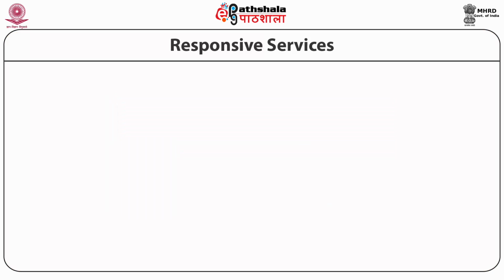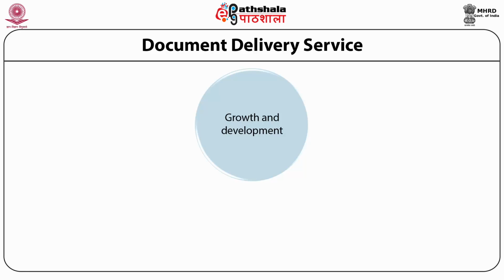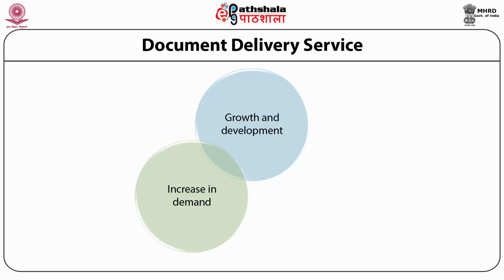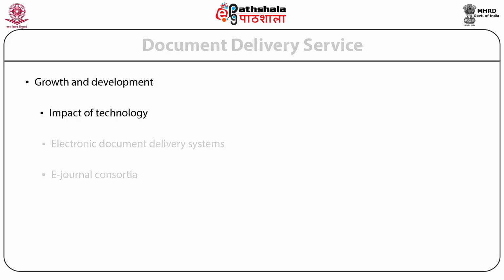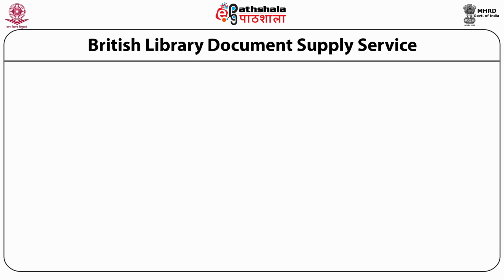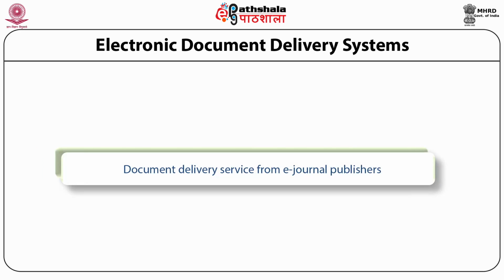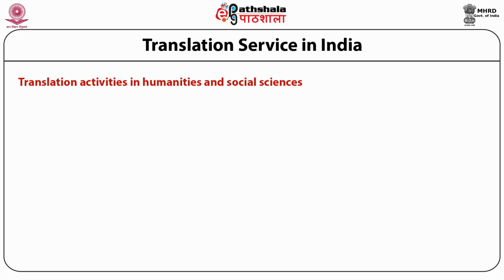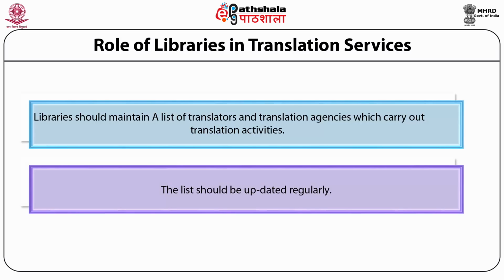Referral, document delivery & translation services (LIB)